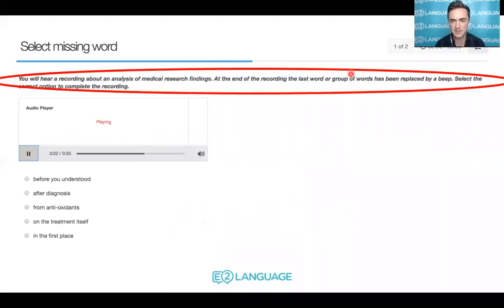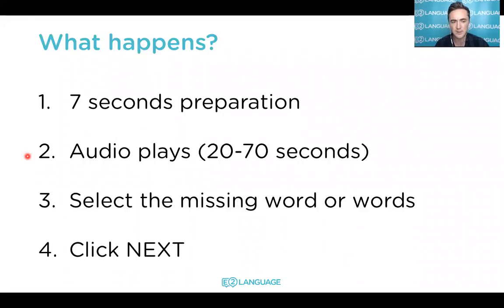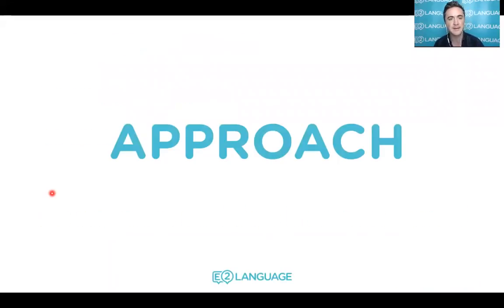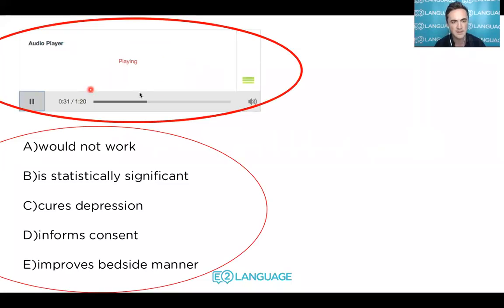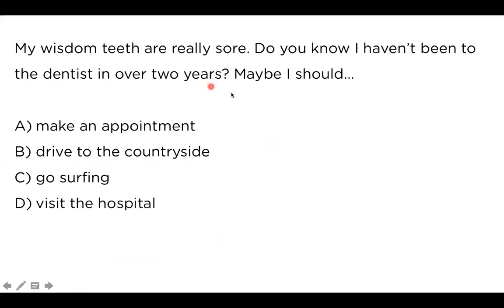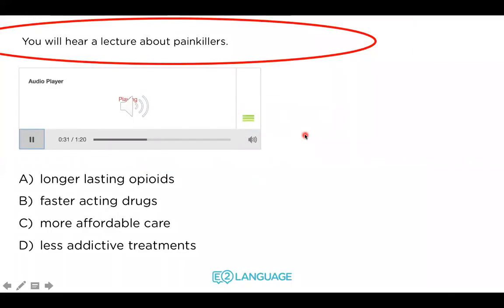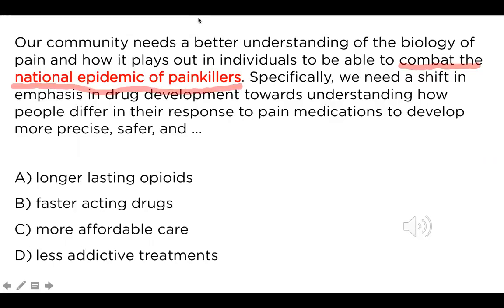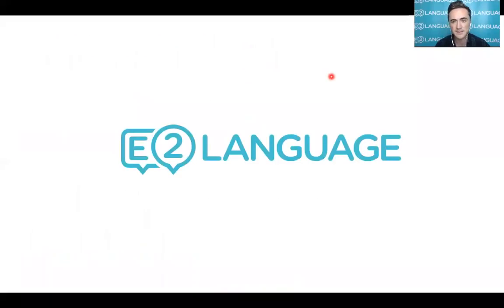PTE Listening: Select Missing Word | Learn the Proven Method!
will take you through PTE Listening: Select Missing Word. Make sure you learn the method to maximise your PTE Listening scores!